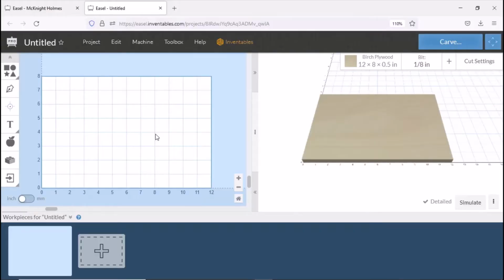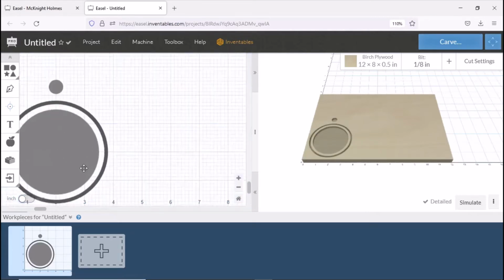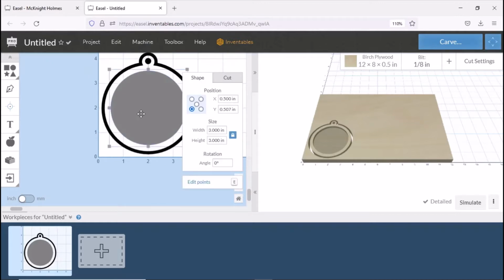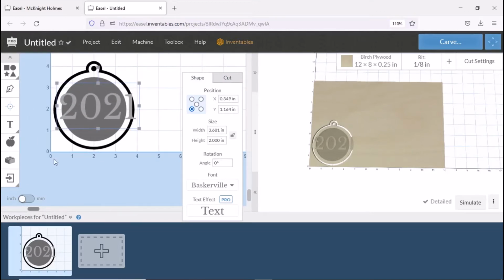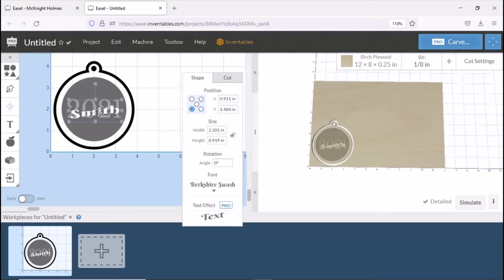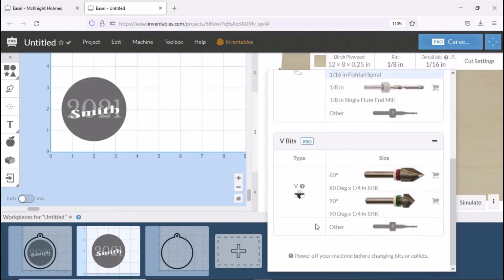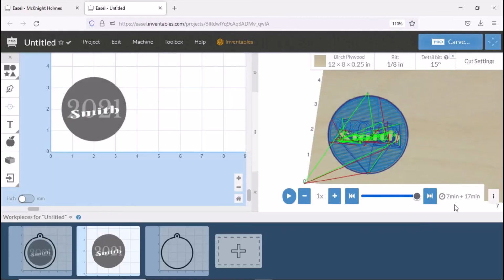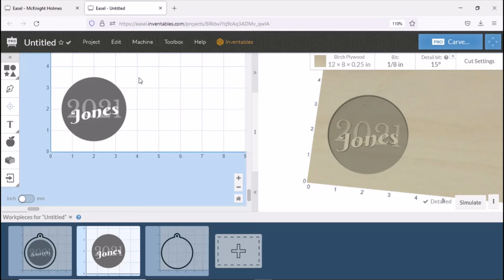Stacked Text Made Easy- Jeff Holmes- Hanging By The Moments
In this video I show you how easy it is to create stacked text with Easel.